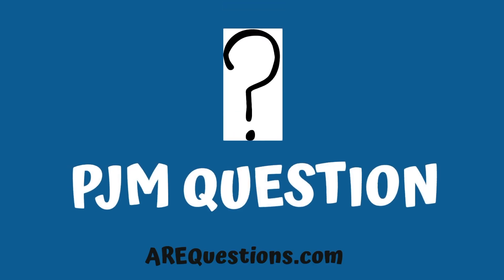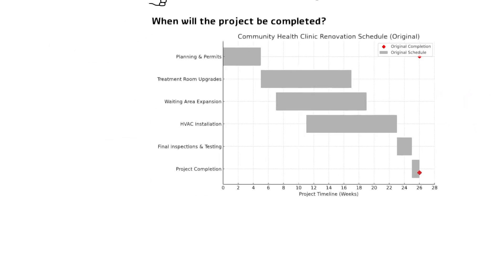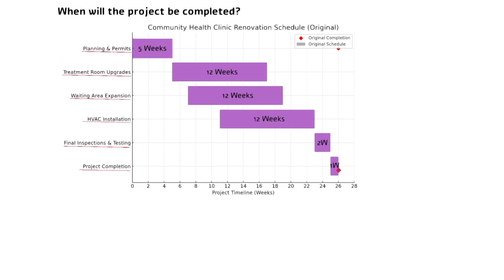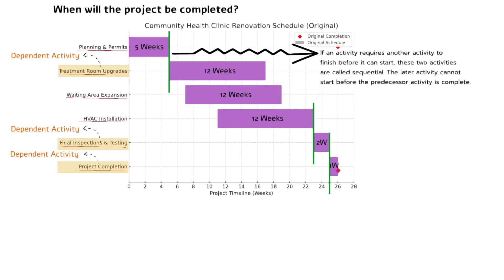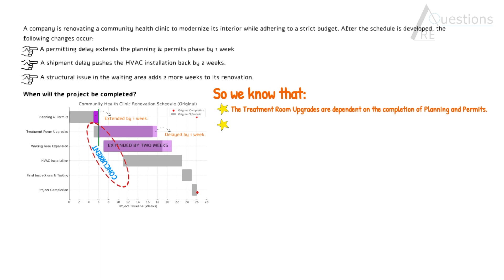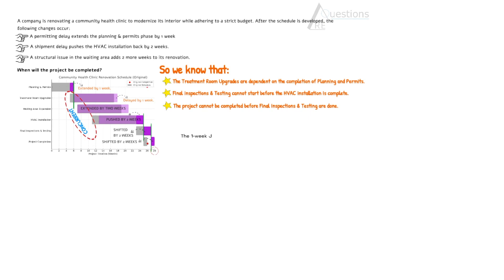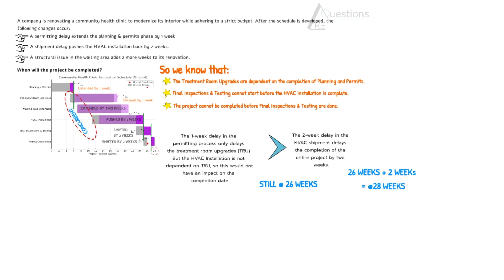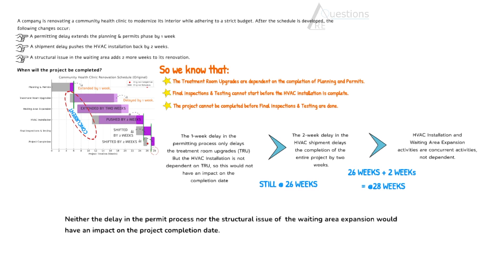NCARB ARE 5.0 Practice Question #4_ Gantt Charts (PJM Exam)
Hello!
I believe this PJM question will help you with Gantt Chart questions. It is a brand new question that prepared me, so I hope you enjoy it!

📚 Need more structured practice? Explore my Video Lectures, featuring 20+ hours of recorded and animated content designed to help you ace the ARE 5.0 exams: